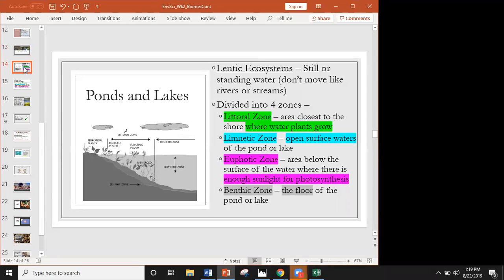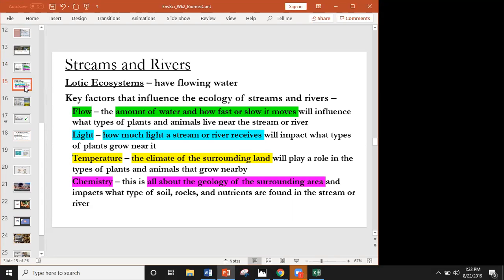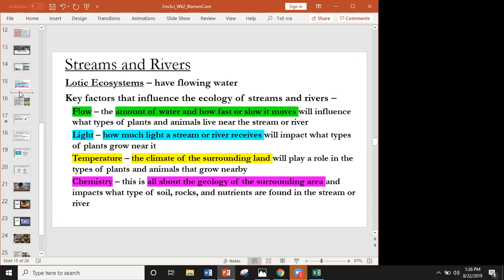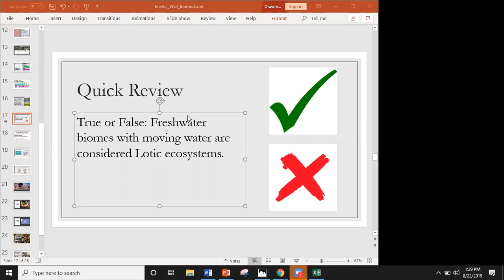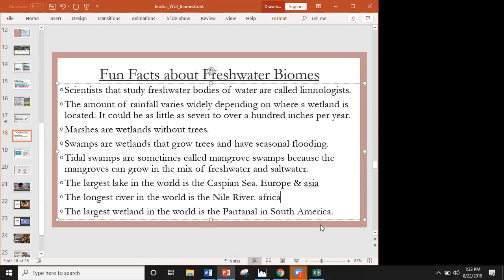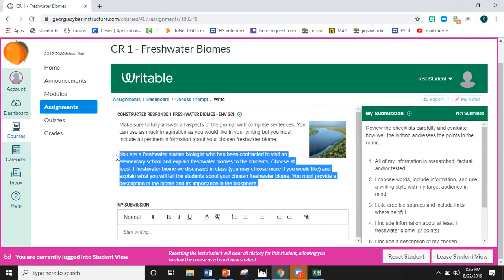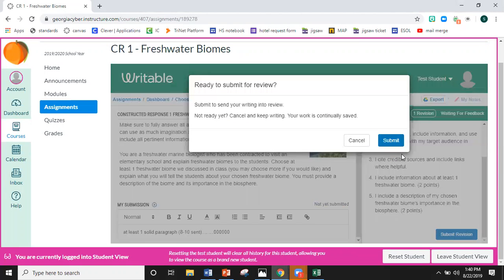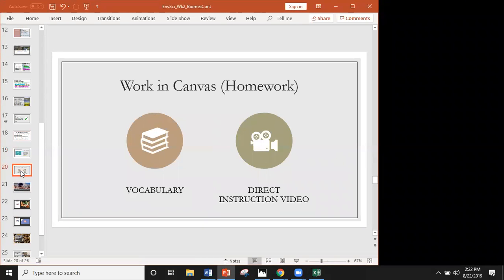8 22 env sci 8th